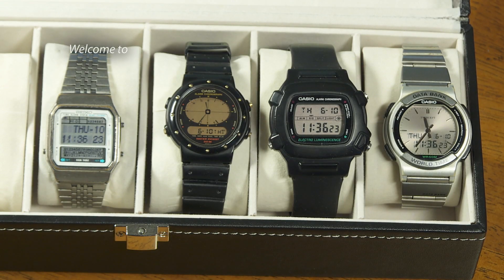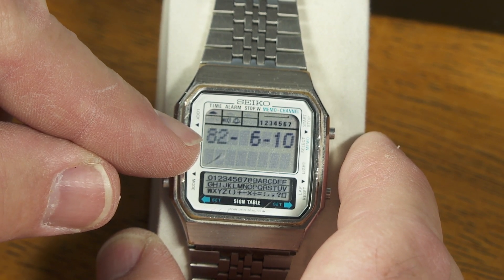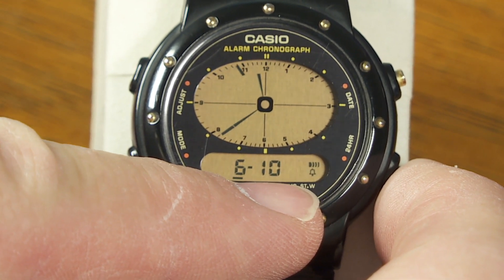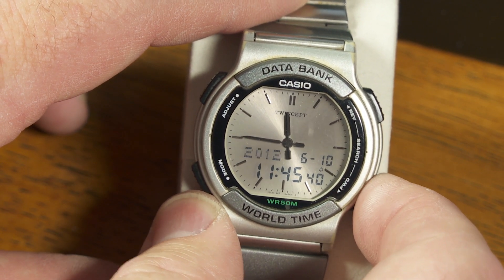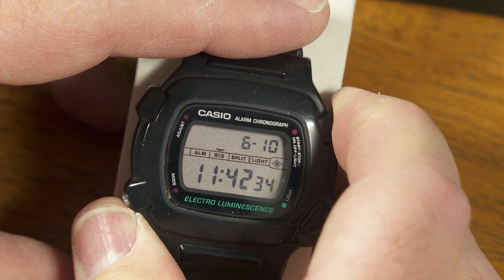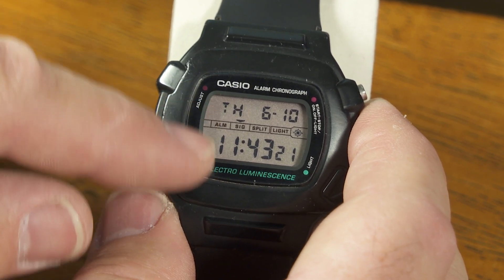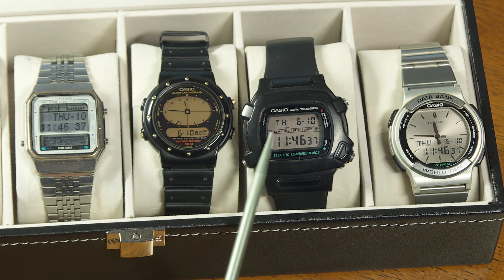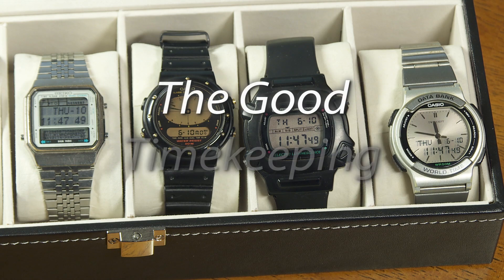How to Make a Vintage Watch Show the Correct Day of the Week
If you have a digital watch which is pre-programmed to show the day of the week based on setting it to the correct date, then you may notice that there's a cut-off date. In this video I show four vintage watches which have cut-off dates within the next few years. Rather than give up on these watches all I need to do is set the date to 28 years earlier and everything will line up correctly. Please take a few minutes with me and let me explain.

The watches you see in this video are the Seiko D409-5020 along with Casio’s  AE-30W,  W740 and ABX-53. There is a newer version of the W740 in which the module’s pre-programmed calendar can display an updated range of years compared to this older version.